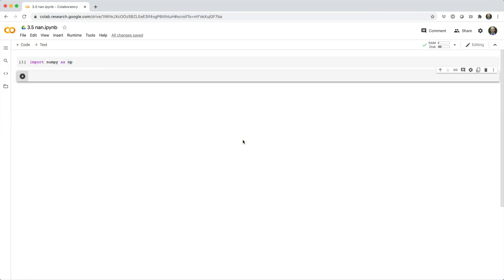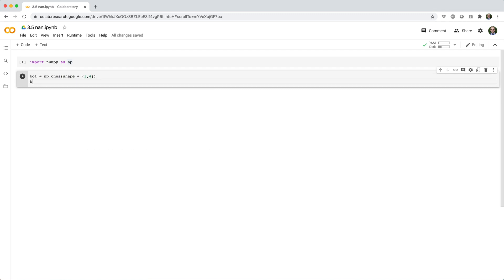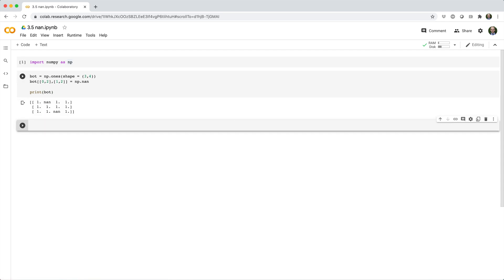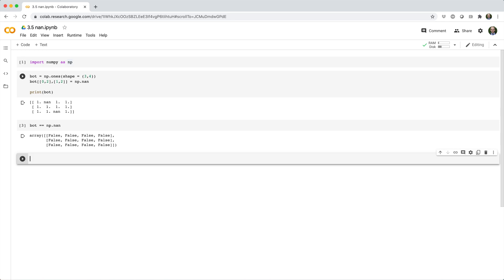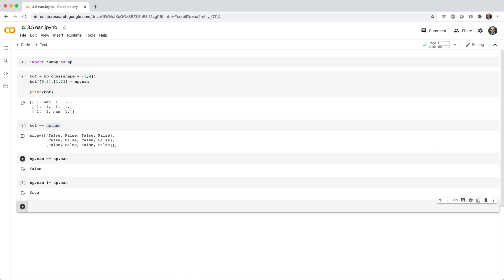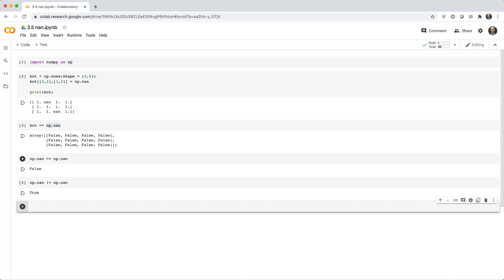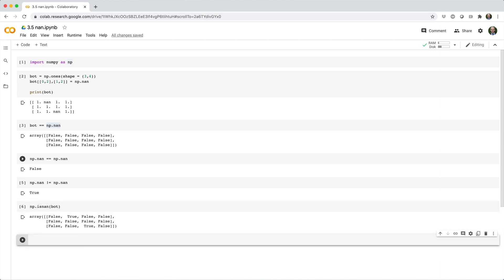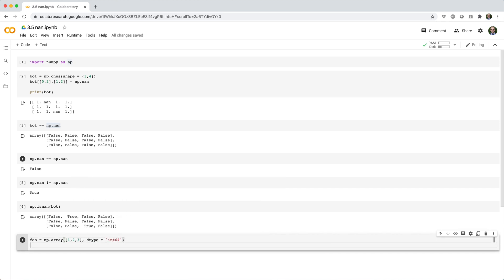Python NumPy For Your Grandma - 3.5 nan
In this video, we'll see how you can use nan to represent missing or invalid values.

0:00 - intro / setup
0:23 - identifying nan in an array / np.isnan()
1:00 - nan is a floating point!